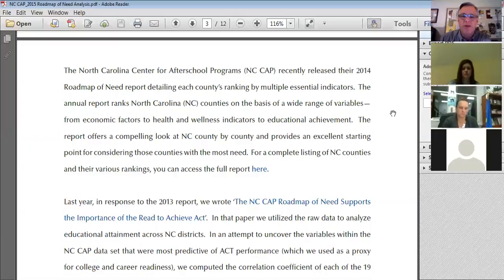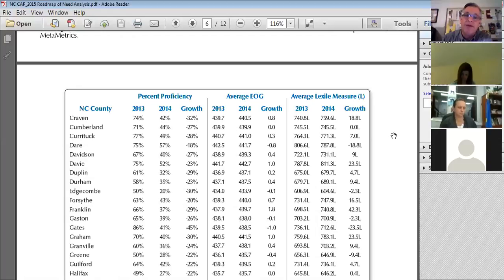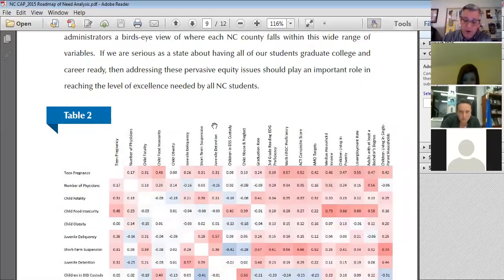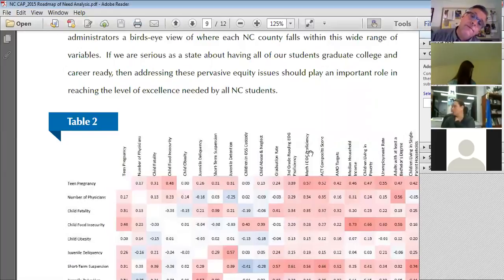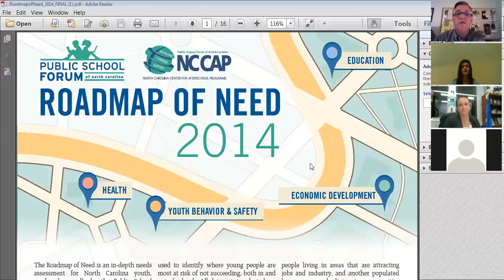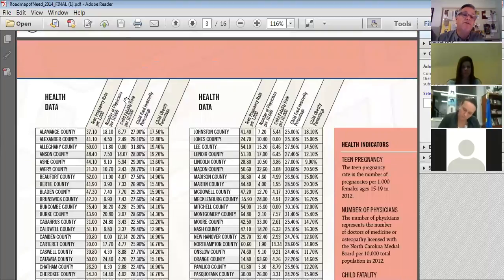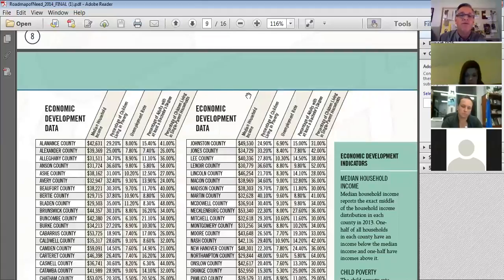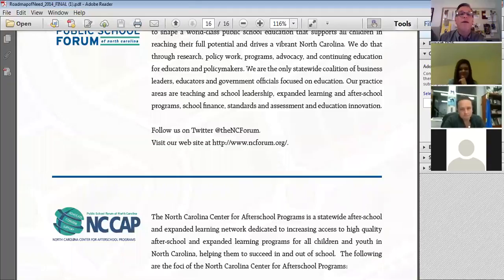zoom 0 Planning and Use of Data EDLS 702 Feb 11, 2016 Redmond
EDLS 702 Feb 11, 2016 Planning and Use of Data